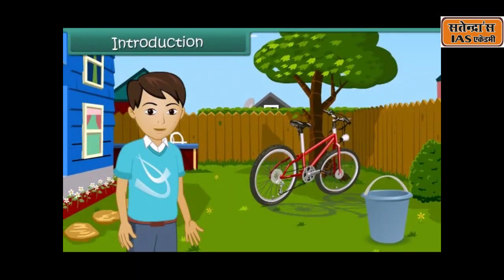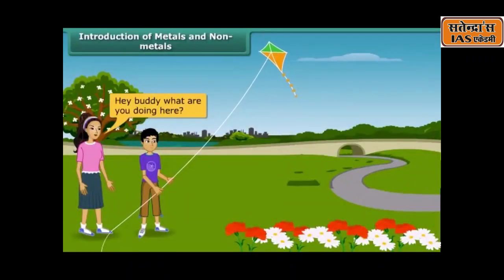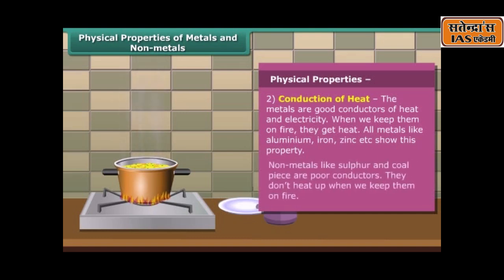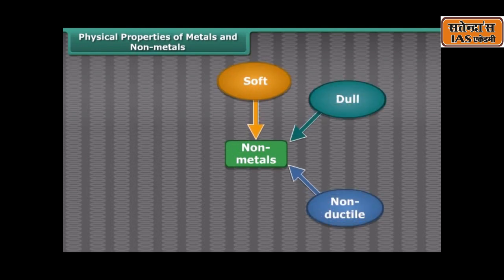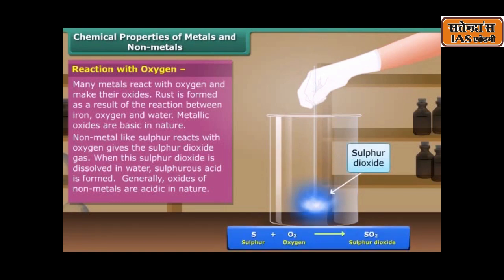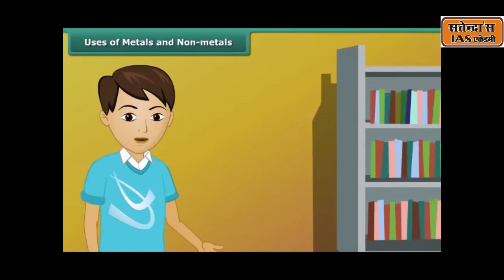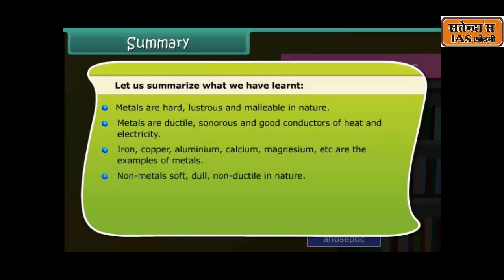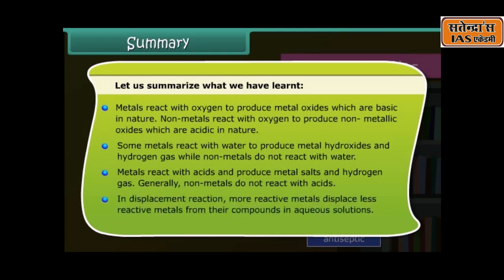METAL AND NON METAL science CLAAS 8 SATENDRA'S IAS ACADEMY GADRWARA